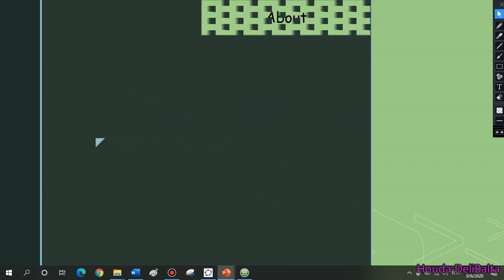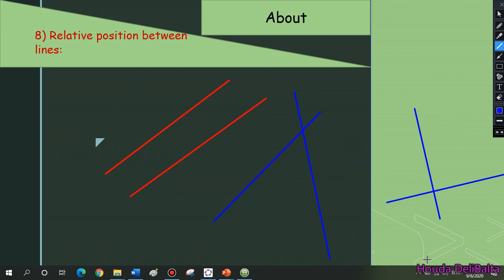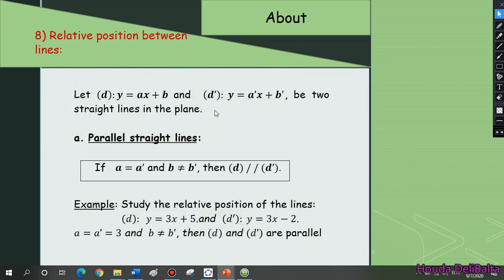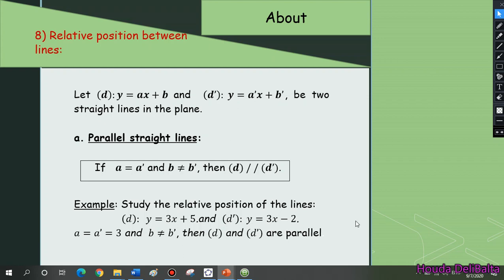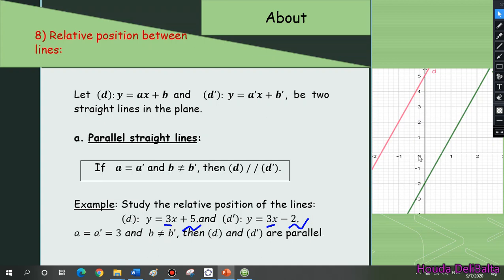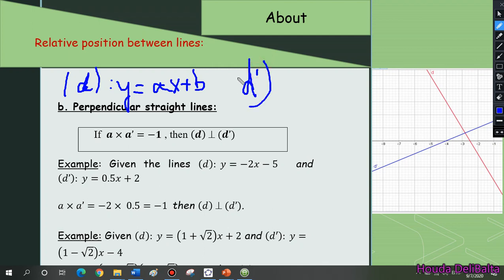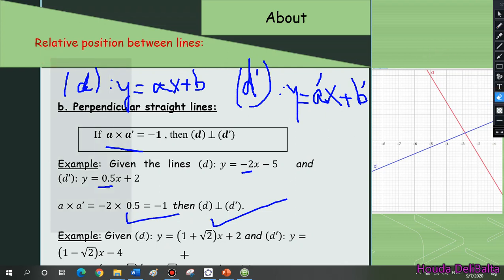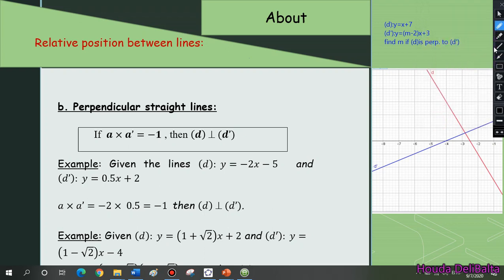grade9 coord system5parallel and perp lineshouda